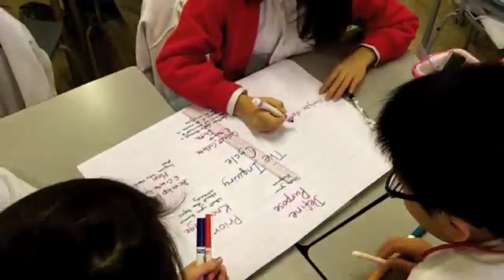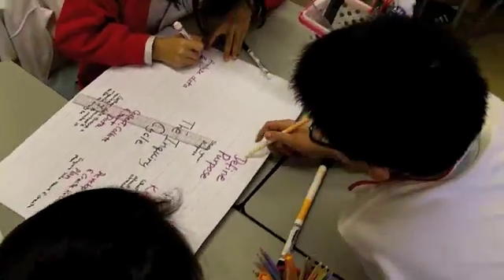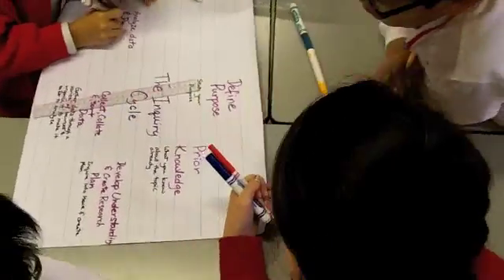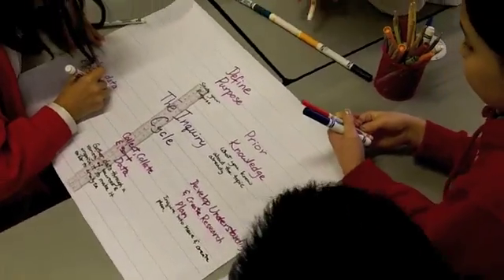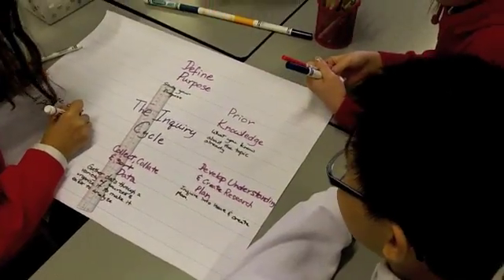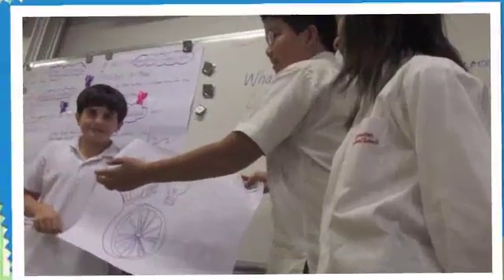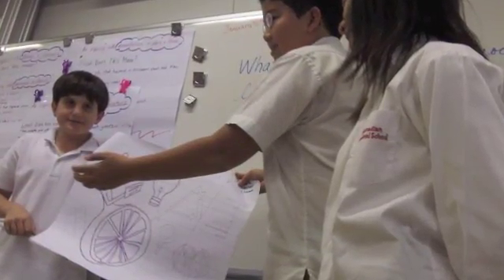What is an Inquiry Cycle.m4v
A brief look at Gr 6 class collaborating to define an inquiry cycle.